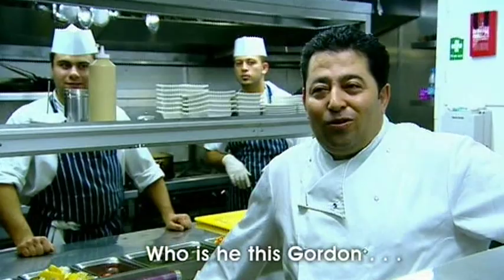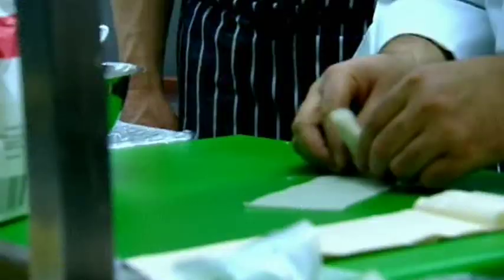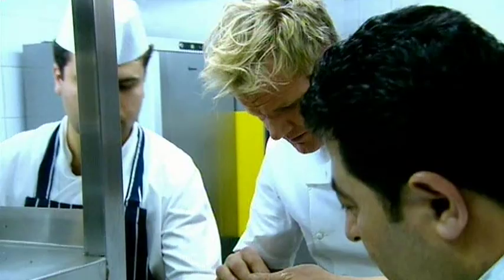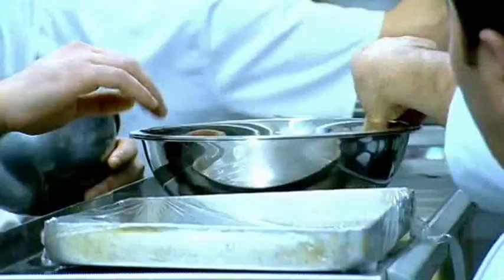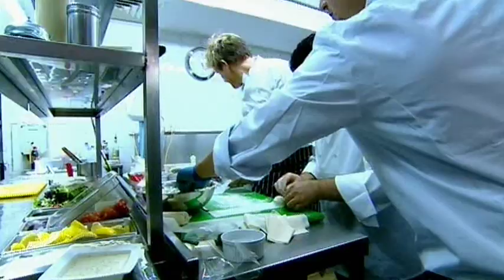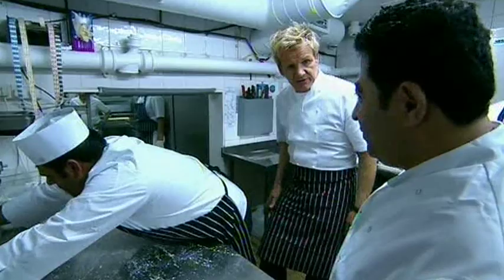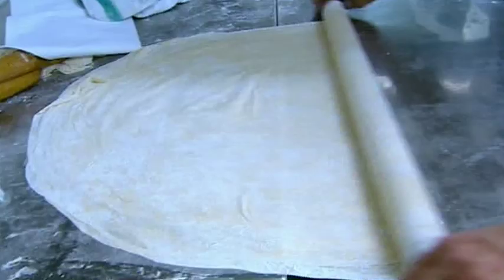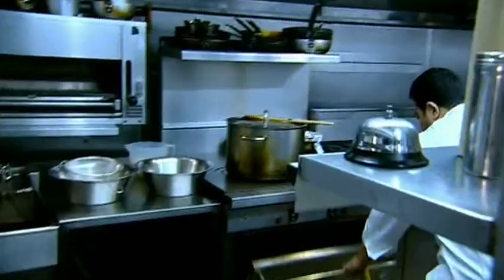Learning Turkish Cuisine | Gordon Ramsay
Gordon Ramsay goes back to the floor to learn how to make traditional Turkish food.